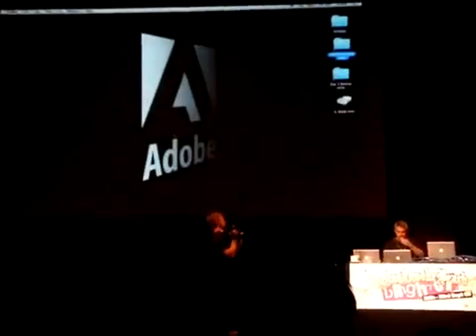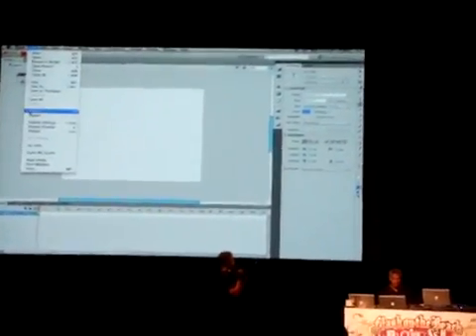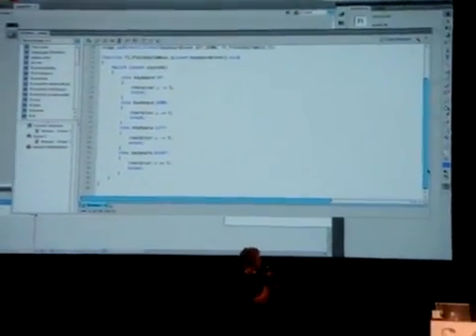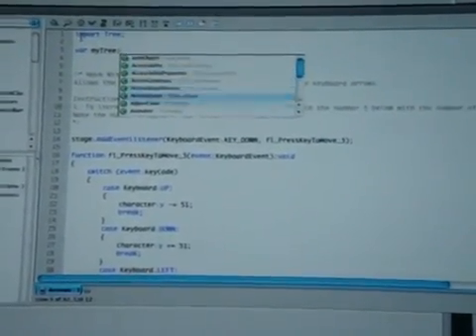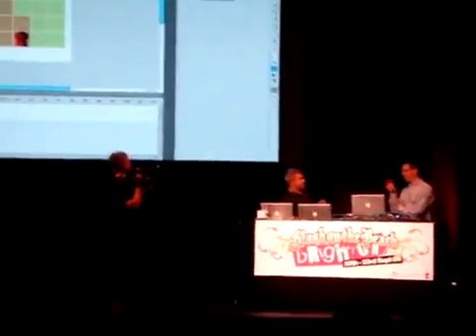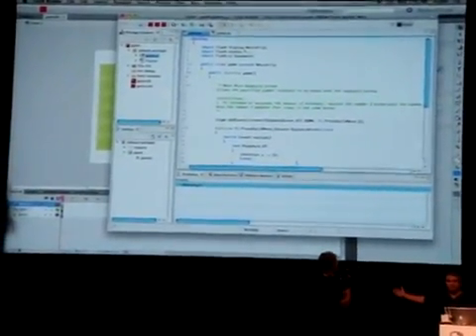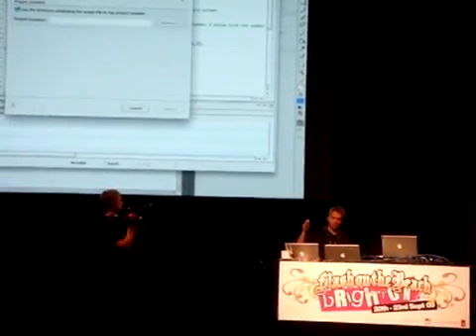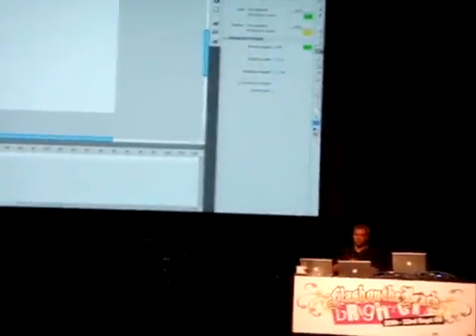CS5 preview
CS5 preview from Adobe